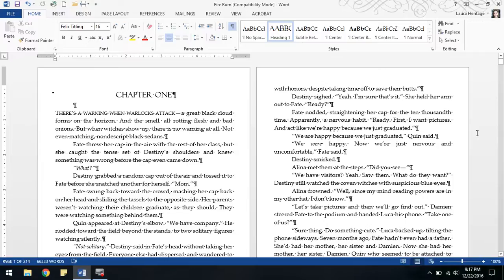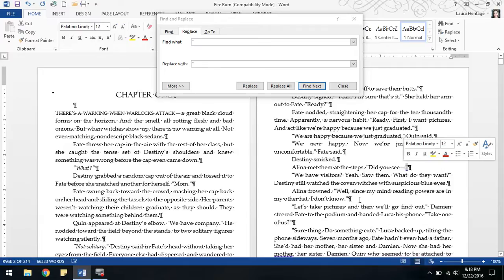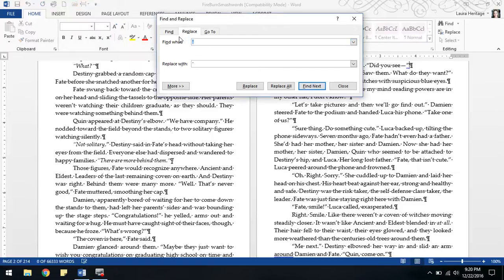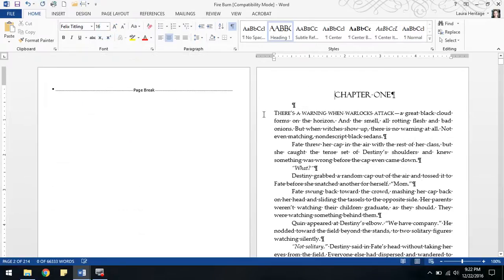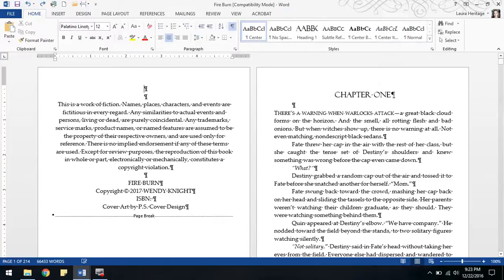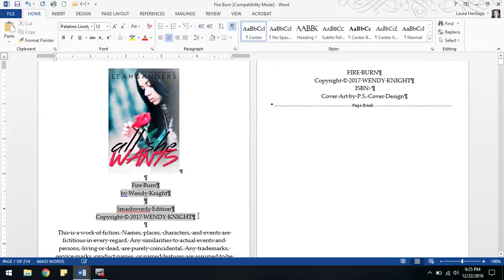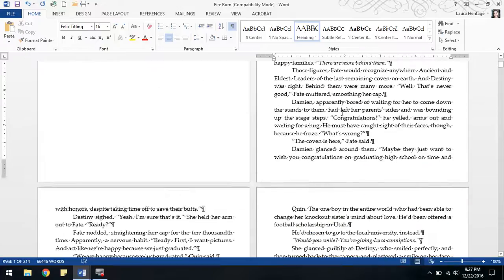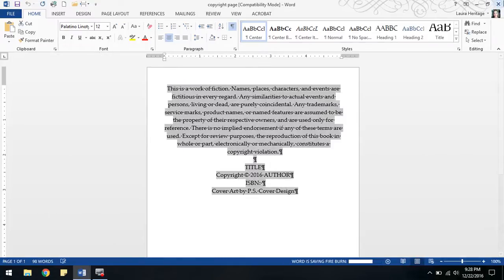Formatting a Manuscript for eBook Publishing Part 2 (Prepping the file)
A continuation of Part 1 to complete the prep work for formatting a file for conversion.